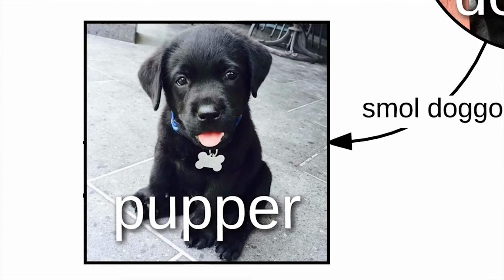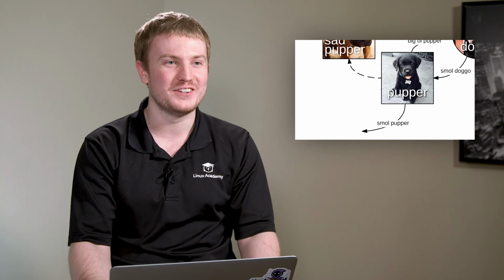Going from a monolithic app to microservices and building engineering teams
How do you go from having a monolithic application to microservices and how do you build teams and processes around increasing development velocity? In this episode, we find out with James Judd from Lucid Software.